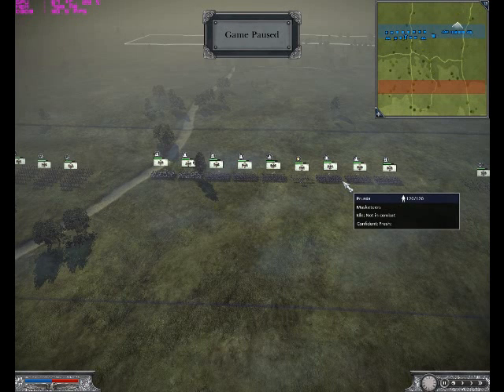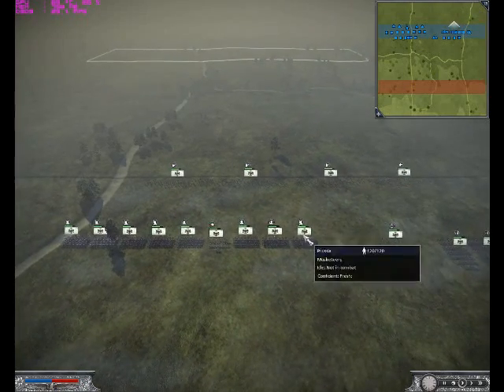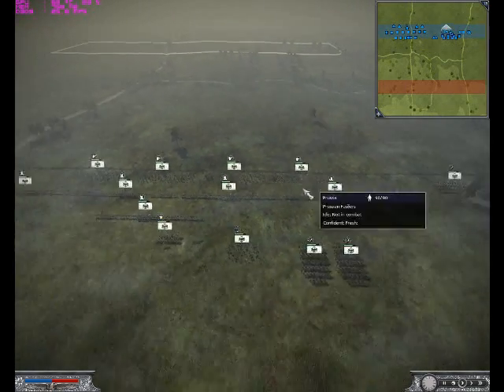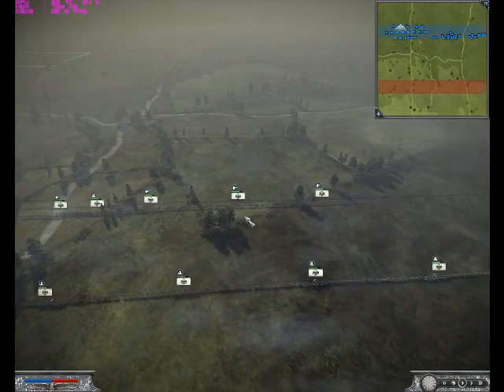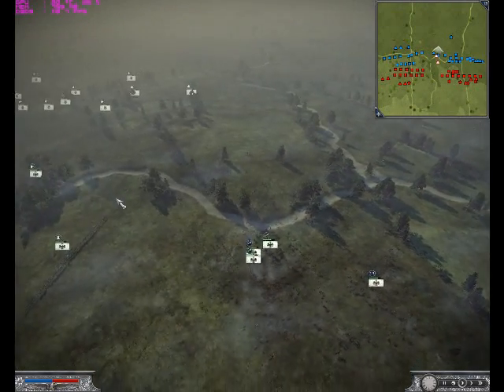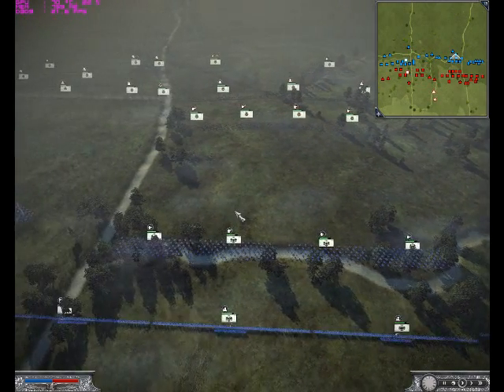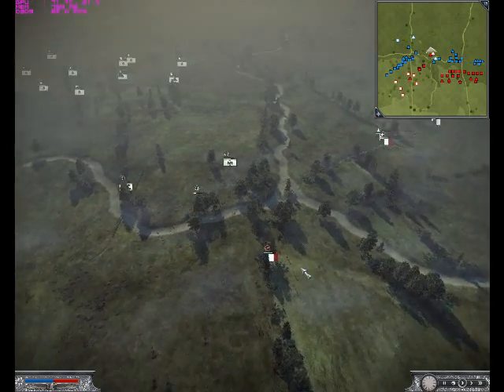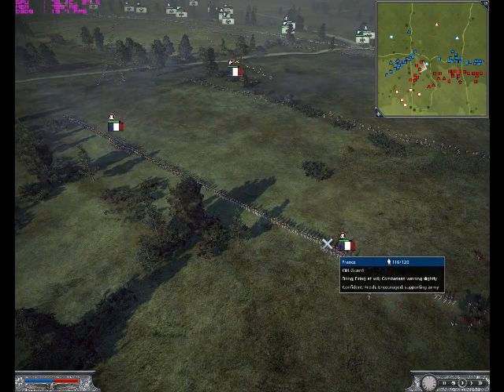Napoleon total war online battle commentary #6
This is a 2 v 2 battle on grassy flatlands. Me and my clanmate Mahakar are both commanding the Prussians while our opponents are commanding the French and the Portugese.

Tactics used-Hold and support.